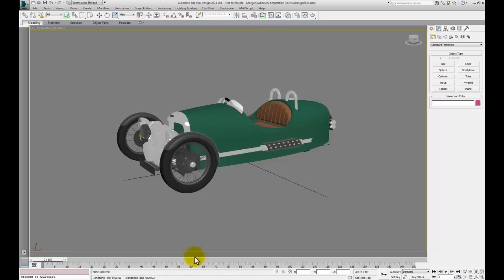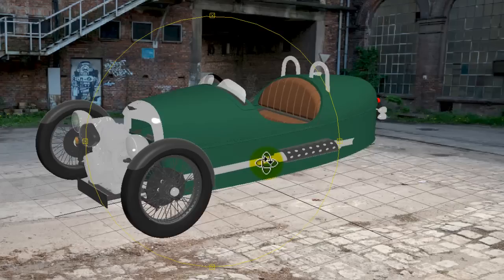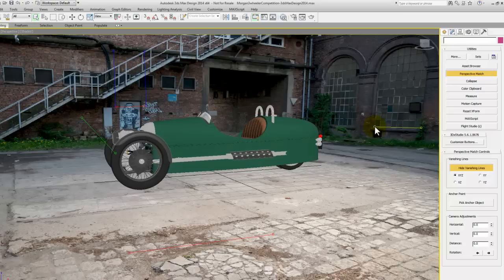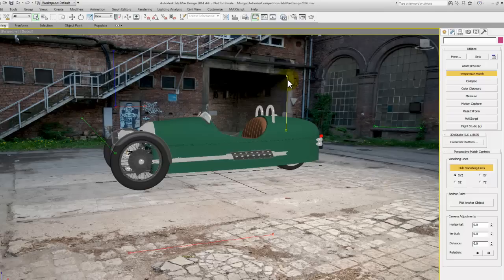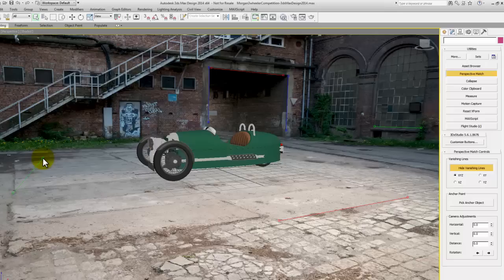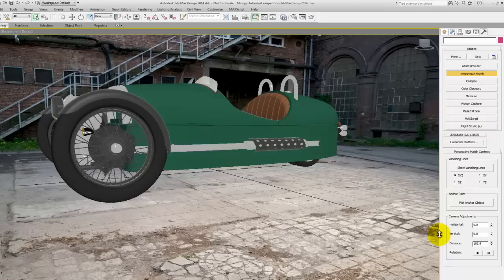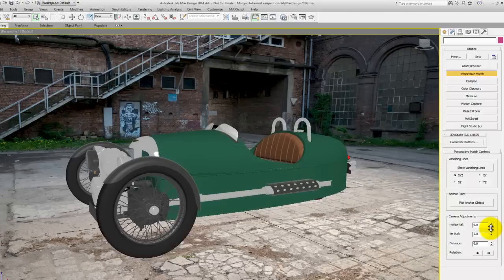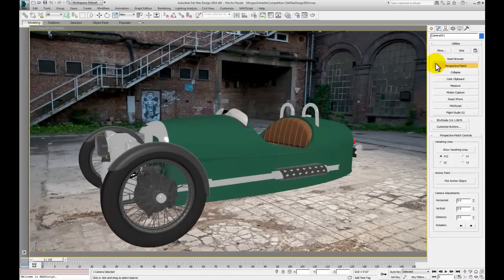Autodesk 3ds Max Morgan 3 Wheeler rendering tutorial - Backgrounds & Cameras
This video was created for the following blog post which details a simple workflow for generating a photo realistic image for the Morgan 3 Wheeler magazine advert competition. Click through to the blog post for further details on how to enter.

This video shows how a background photo is brought into Autodesk 3ds Max, and then how you reconstruct the camera that took the photo.